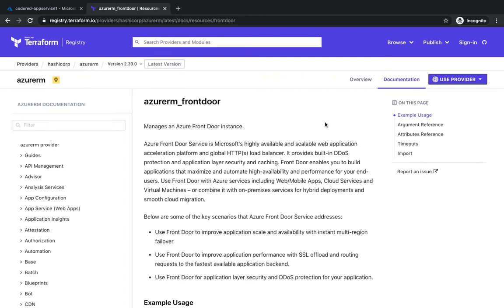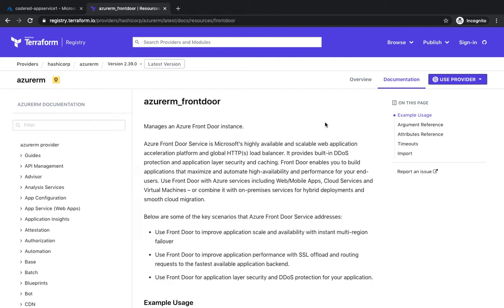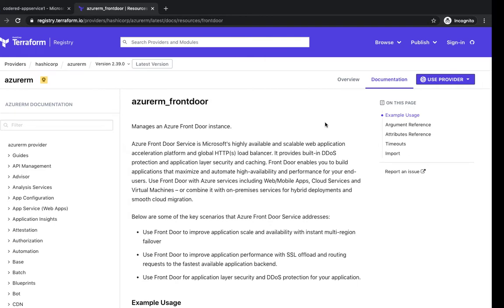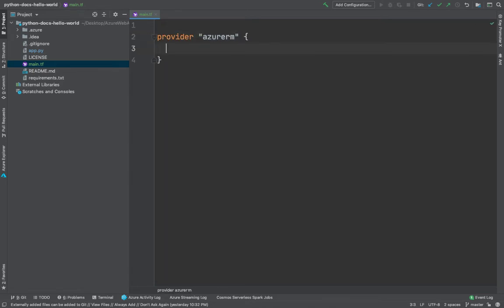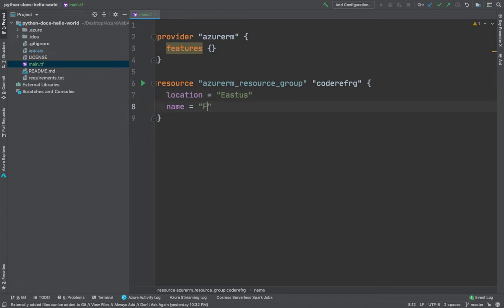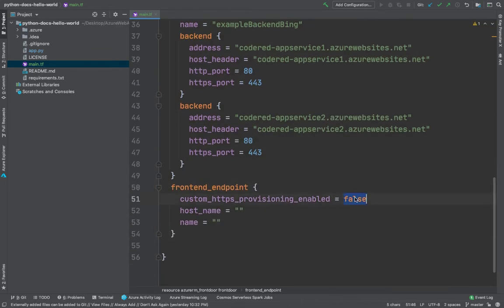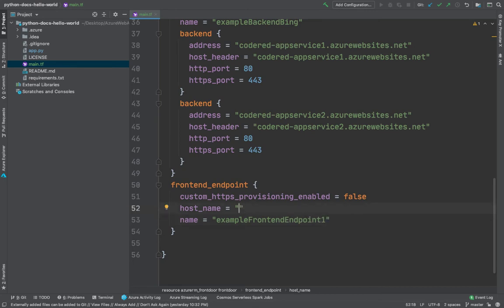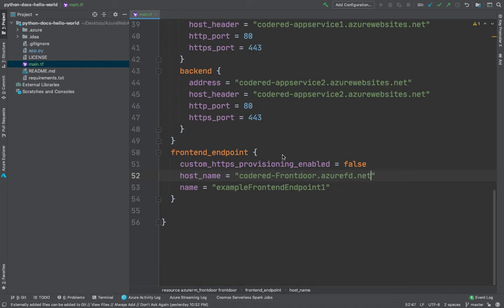Terraform Azure Front Door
In this video we would be showing you how to create Azure front door via terraform.

Azure Front Door is Microsoft’s modern cloud Content Delivery Network (CDN) that provides fast, reliable, and secure access between your users and your applications’ static and dynamic web content across the globe. Azure Front Door delivers your content using the Microsoft’s global edge network with hundreds of global and local POPs distributed around the world close to both your enterprise and consumer end users.